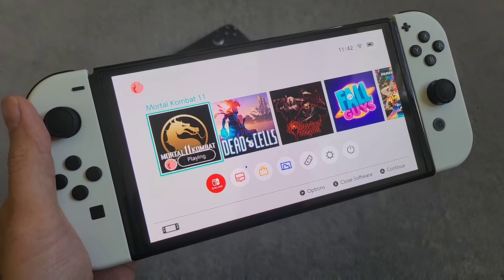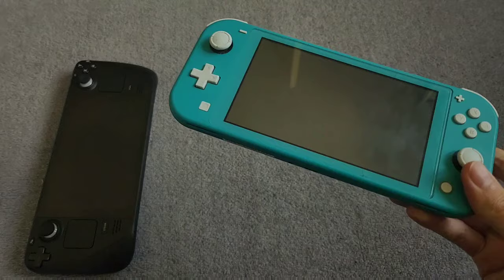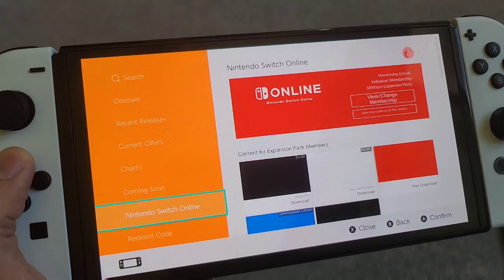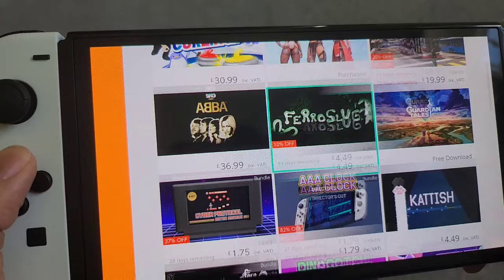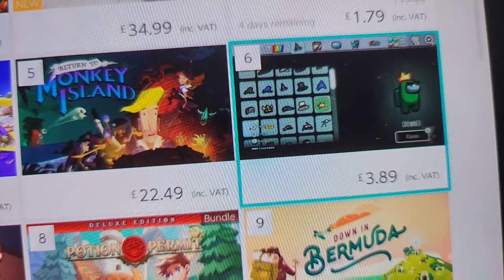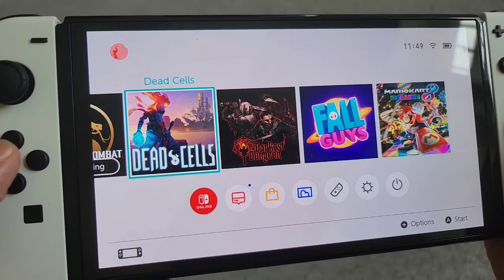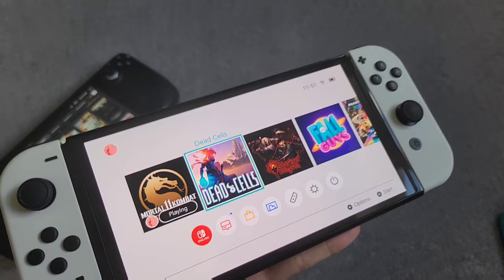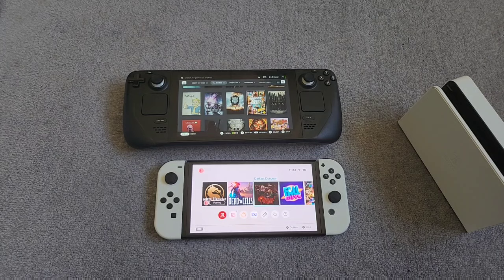Why I Regret Buying The Switch OLED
very disappointing thoughts on the Nintendo switch oled my review